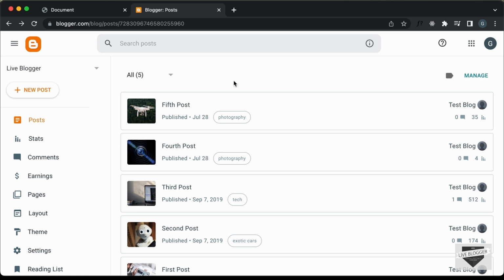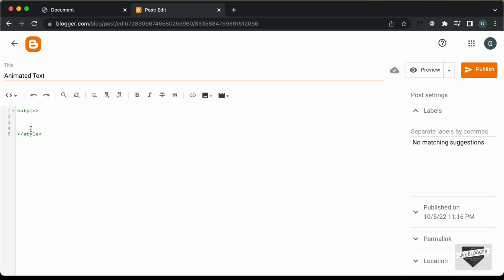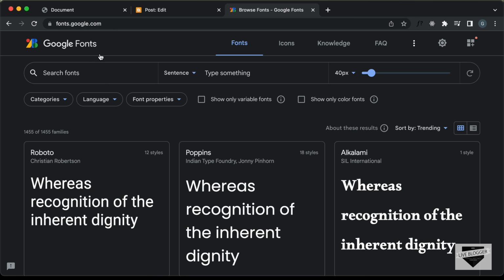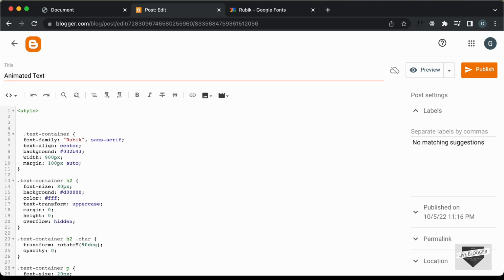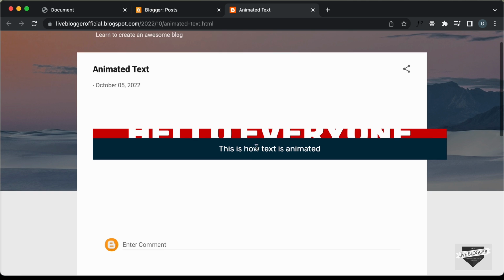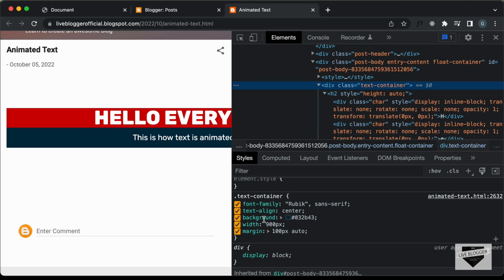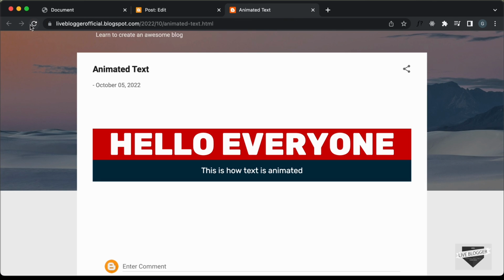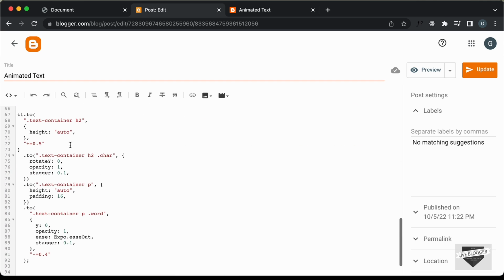How To Add Text Reveal Animation To Your Blogger Website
Hi guys, in this video, I will show you how to add a text reveal animation to your Blogger website. We had used SplitType and GSAP libraries for this design. I hope you find this useful.